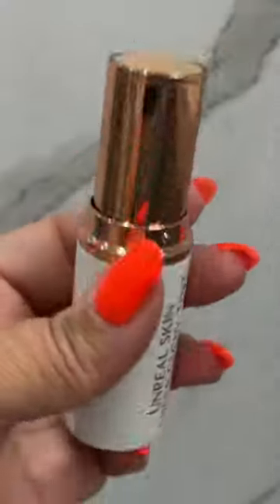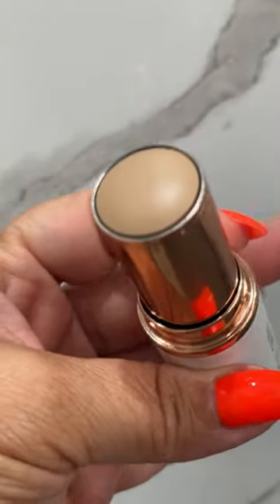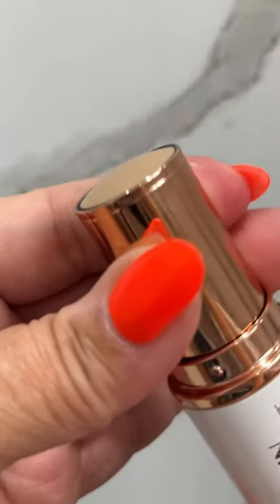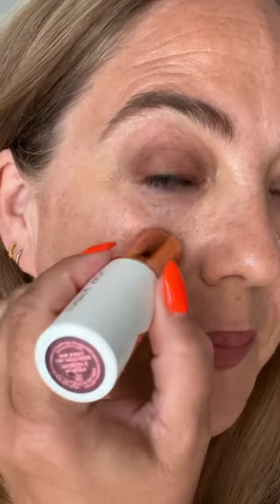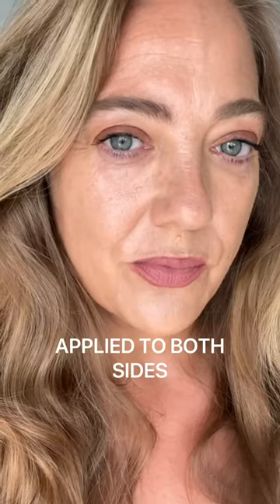Testing the new Charlotte Tilbury Unreal skin sheet glow tint hydrating foundation stick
AD/PR - OMG! I was so excited for this! Here is my genuine first impression video of the Brand New Charlotte Tilbury UNREAL SKIN SHEER GLOW TINT HYDRATING FOUNDATION STICK!
As someone that loves a glow but also has real skin with lines, wrinkles and pores I was curious to see how this would look!
I was shade matched using Charlottes online tool to  Medium 5. This is so hydrating, so smooth and is the perfect shade for me! It gives the most beautiful ring light glow and I can honestly say I'm obsessed! It offers a light coverage with a gentle, lit glow that can easily be powdered if needed.
For reference I have combination skin - What are your thoughts?
CHARLOTTE TILBURY UNREAL FOUNDATION, MATURE SKIN FOUNDATION, GLOWY SKIN, FOUNDATION STICK, REAL SKIN, FIRST IMPRESSIONS, MAKE UP TRY ON, UNREAL SKIN SHEER GLOW TINT HYDRATING FOUNDATION STICK